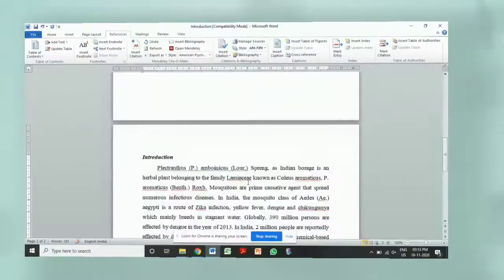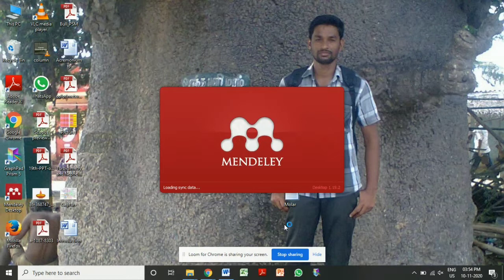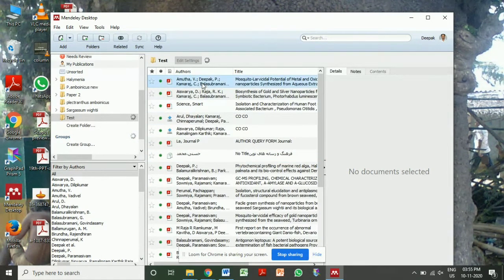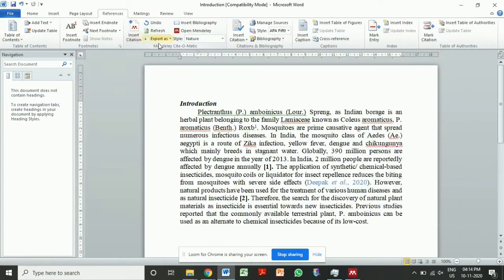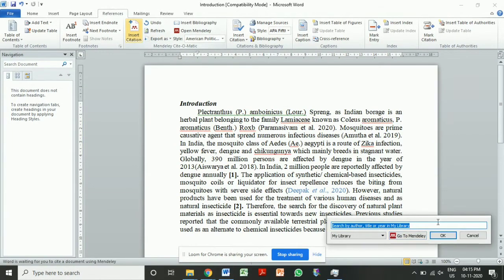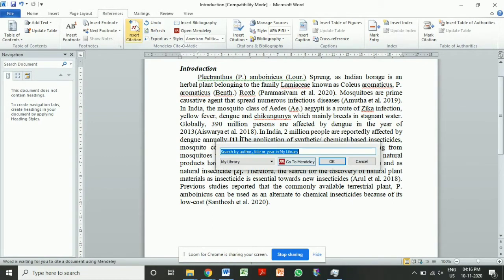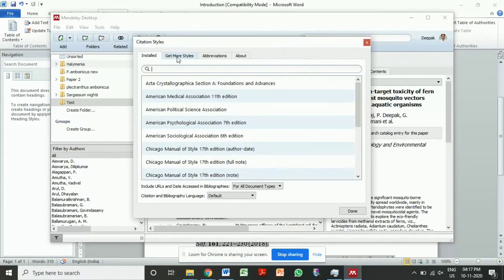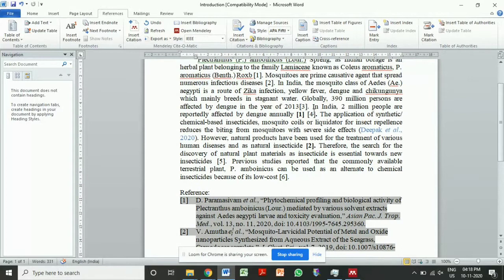Referencing allignment software | Mendeley | Explained in English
Dear Friends
In this video, I have explained the reference aligning software Mendeley. This is a user-friendly software and this demo will be very helpful for all the beginners as it I user friendly. And this software is freely available.